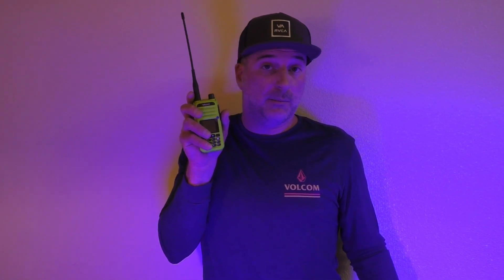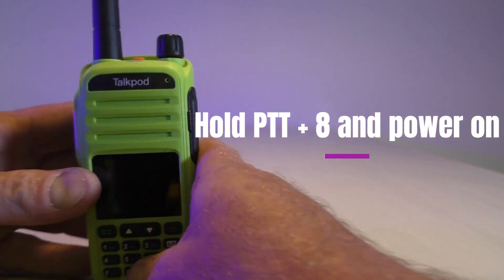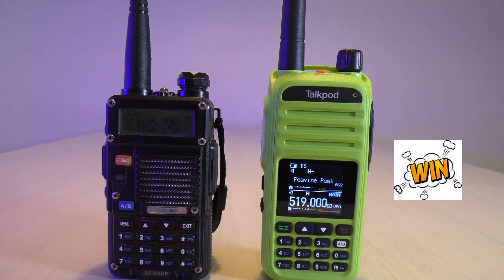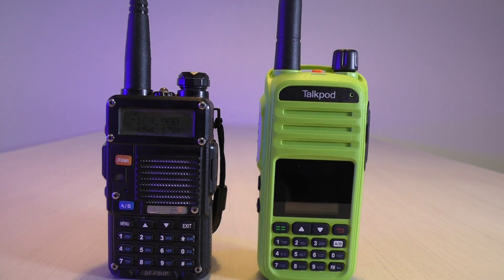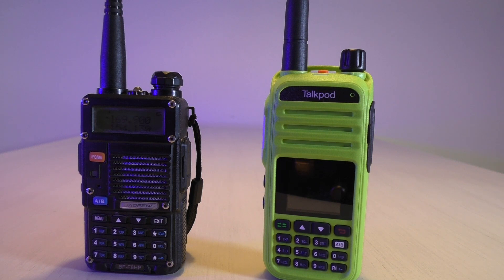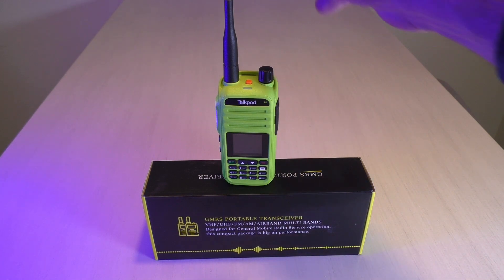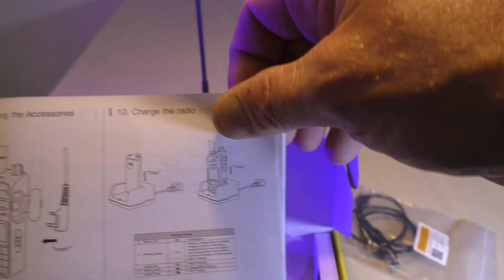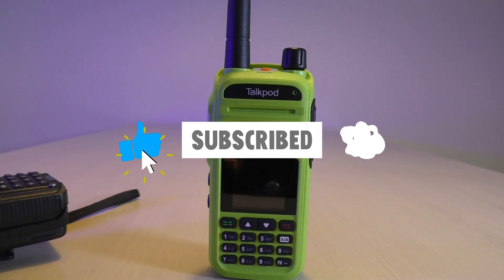Talkpod A36plus vs. Baofeng UV5R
A side by side comparison of the Talkpod A36plus and the Baofeng UV5R.
USB-C Charging, Airband rx, GMRS, FRS, Ham bands, FM Radio, color screen, and more!